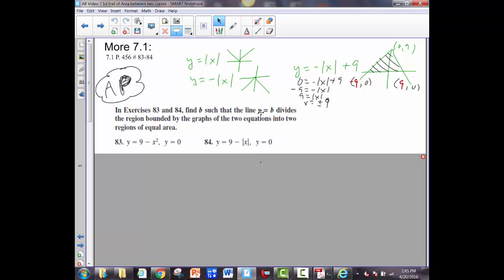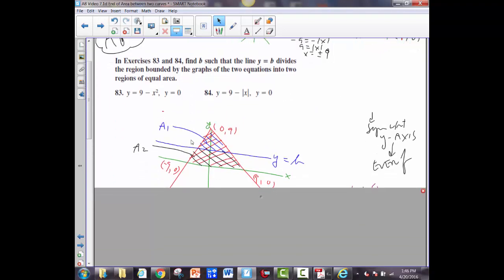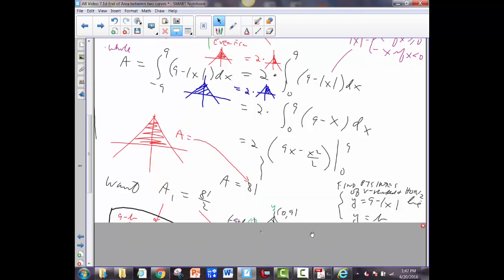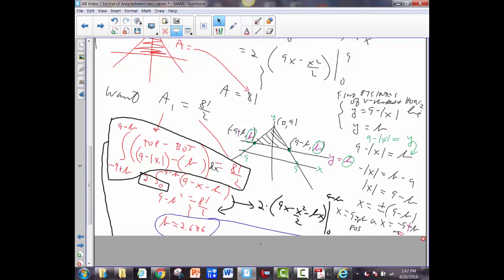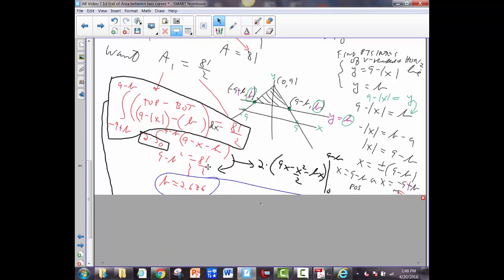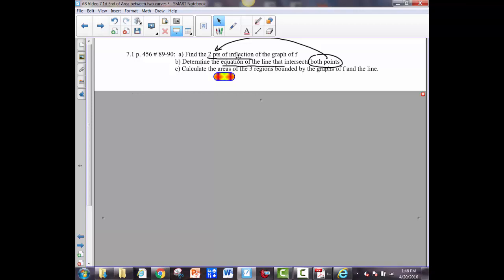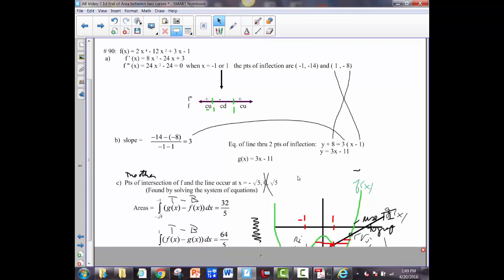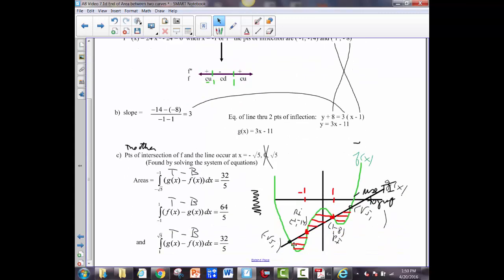Calculus: E AREA & VOLUME 4: End of Area between Two Curves